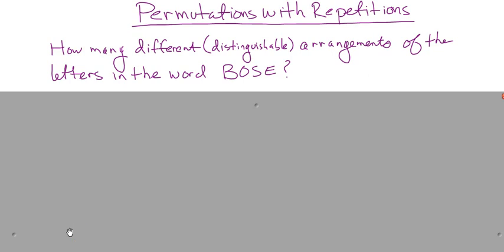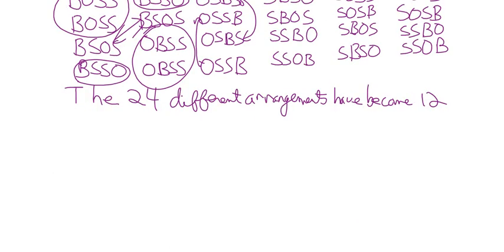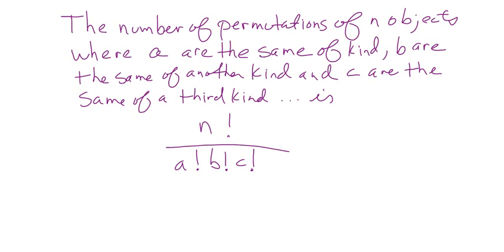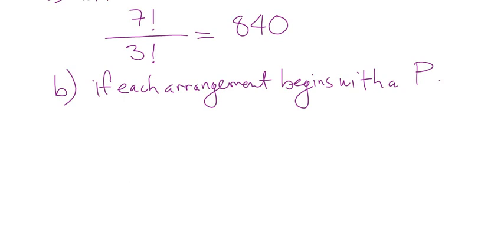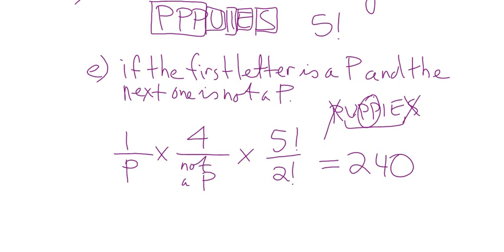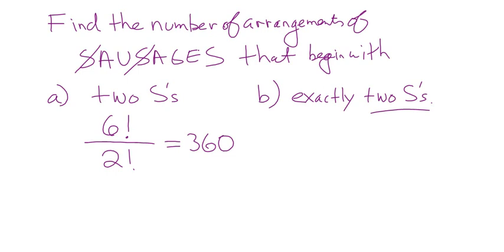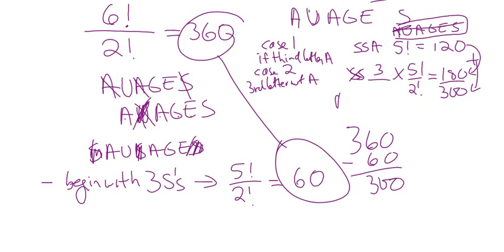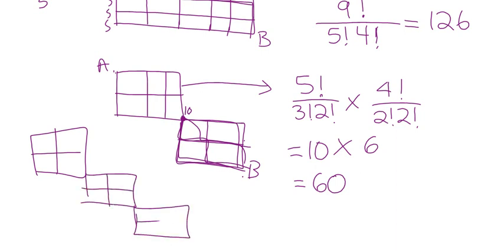Permutations with Repetitons